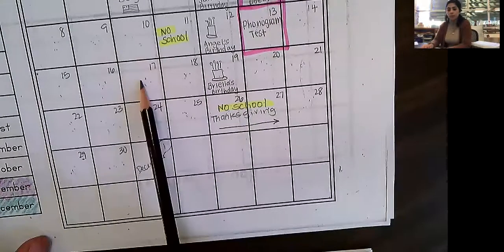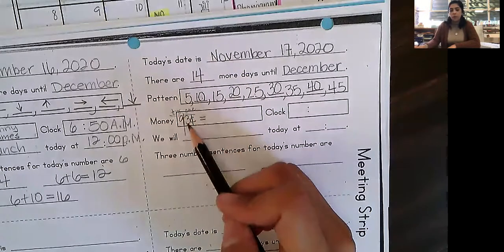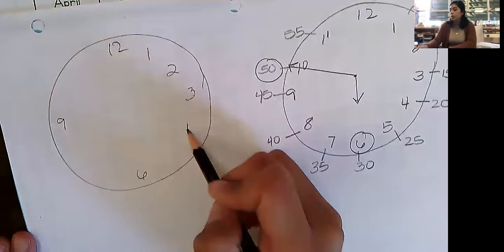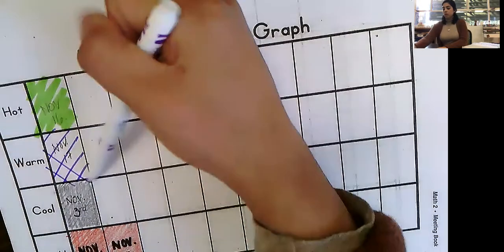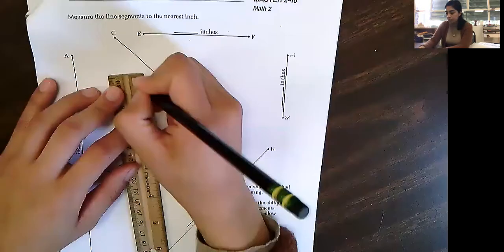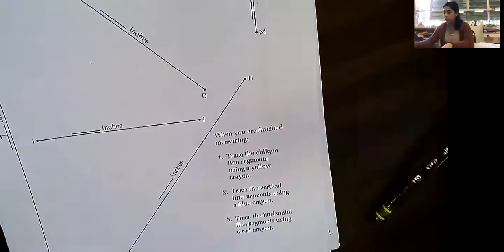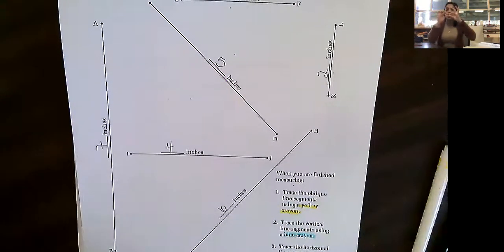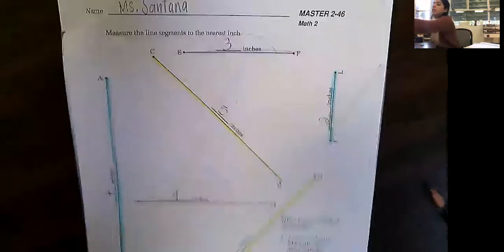Math Video- Tuesday November 17th, 2020